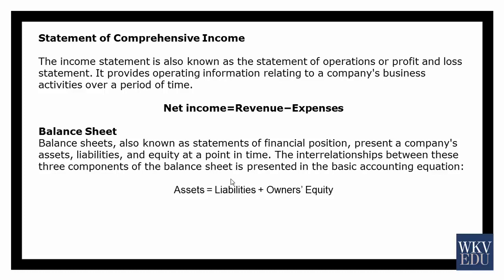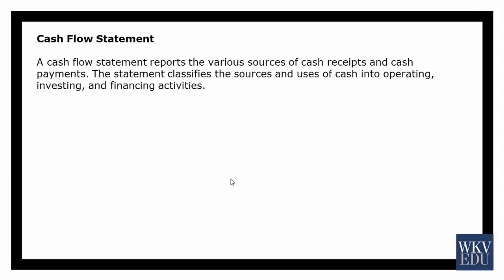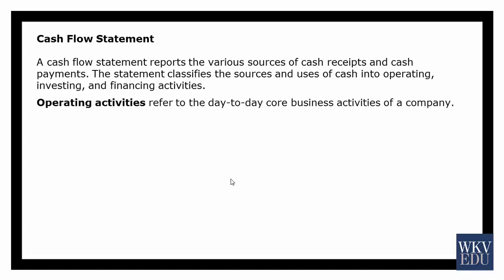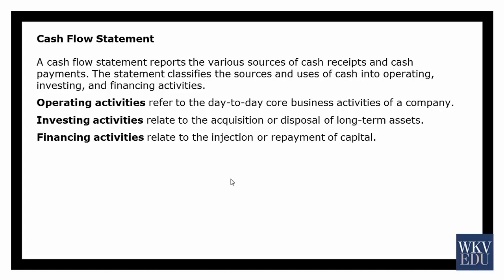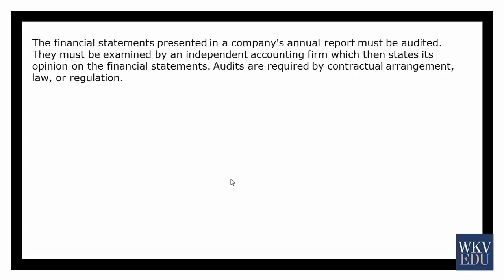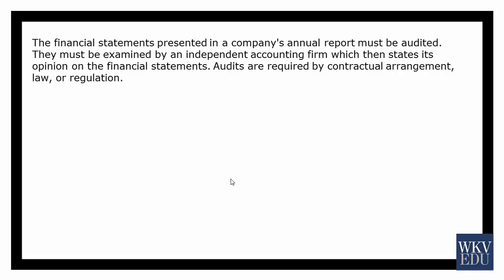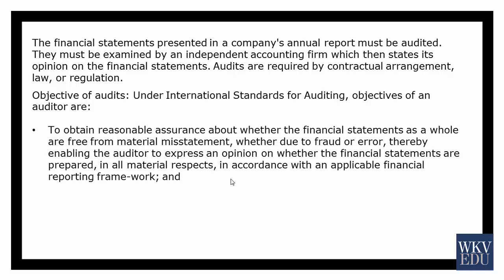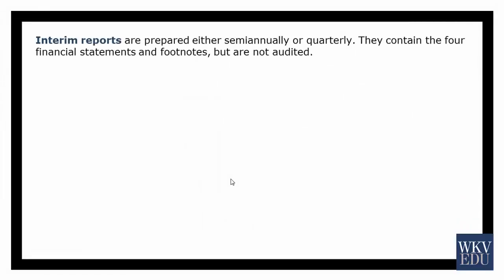CFA Level 1 FRA Reading 21 Financial Statement Analysis An Introduction LOS A to F